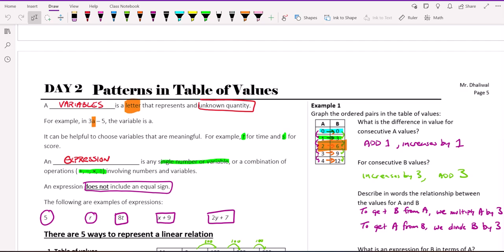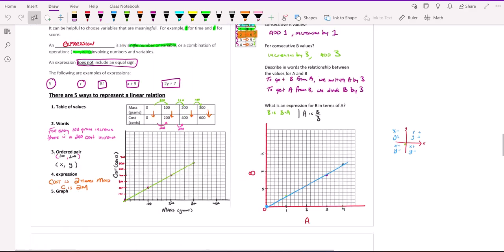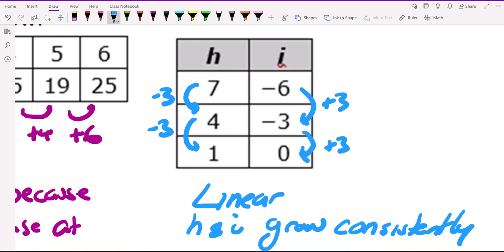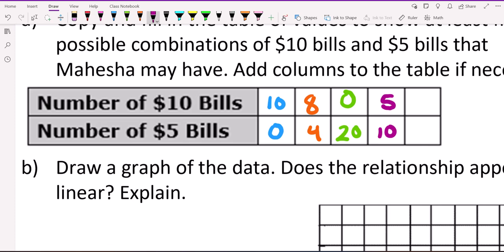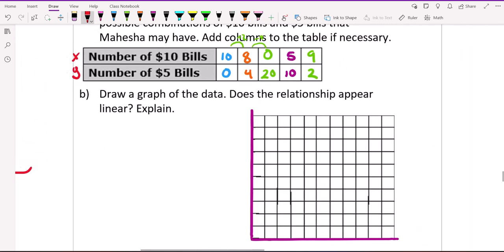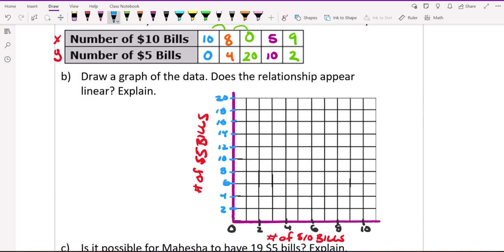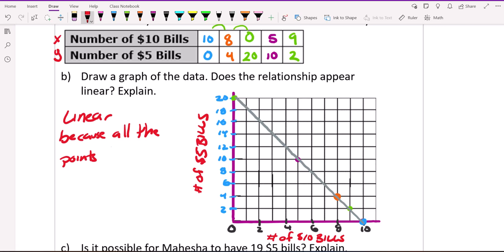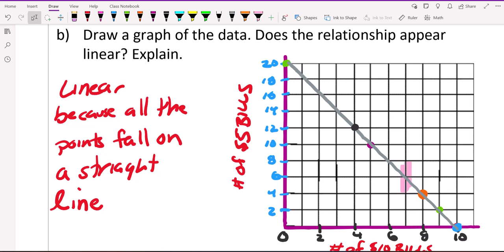2022 | ma8 | unit 5 | lesson2 part3